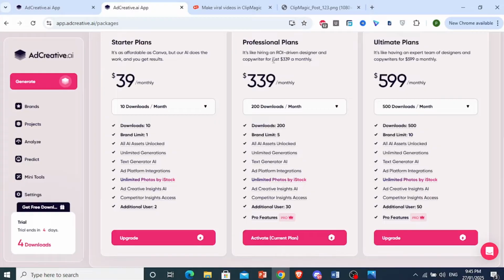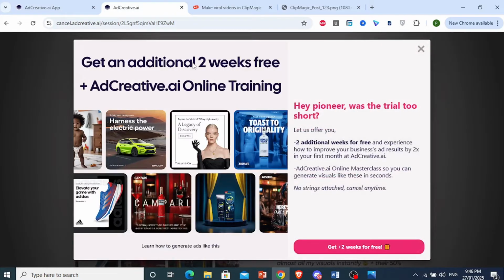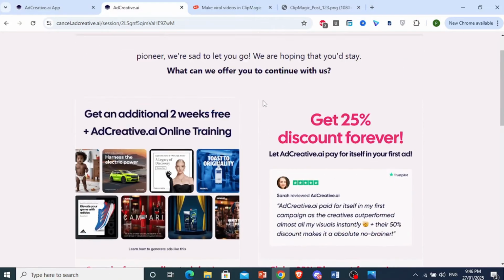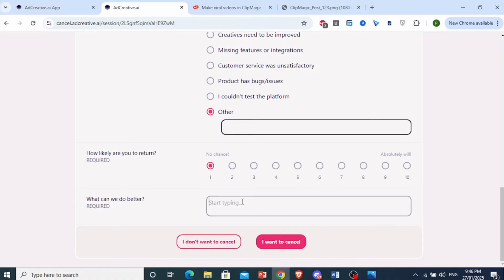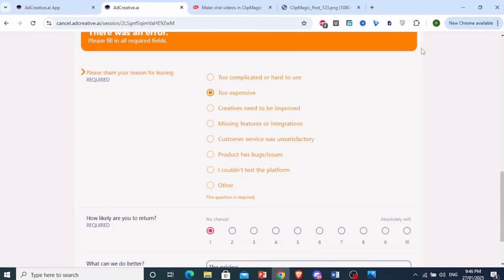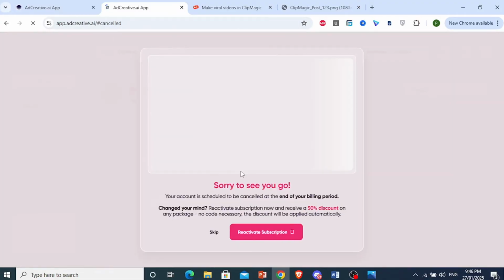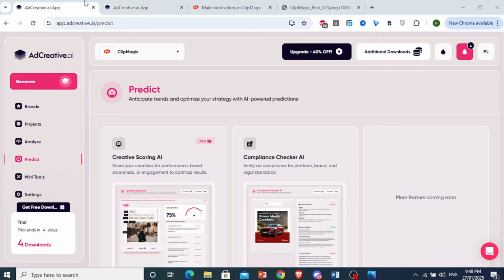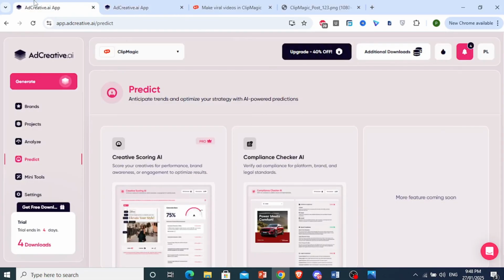How to Cancel AdCreative AI Subscription (Step by Step)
Learn how to cancel your AdCreative AI subscription with this simple step-by-step guide. Discover how to manage your account settings, end your subscription, and avoid unwanted charges. Perfect for users looking to manage their AdCreative AI billing preferences effortlessly!